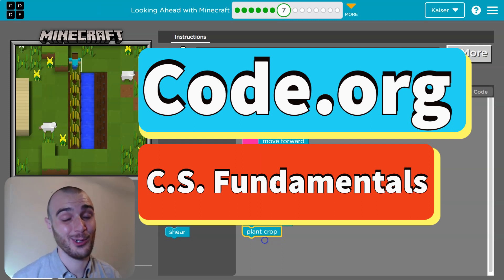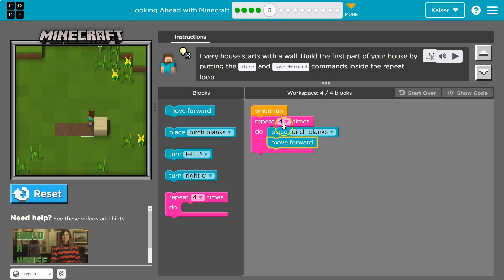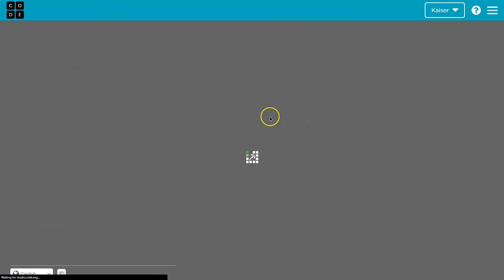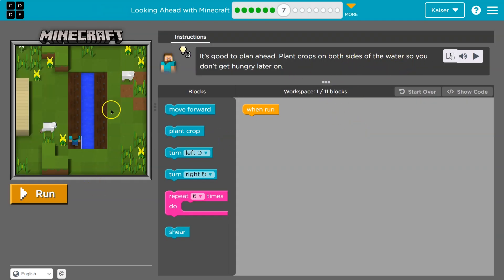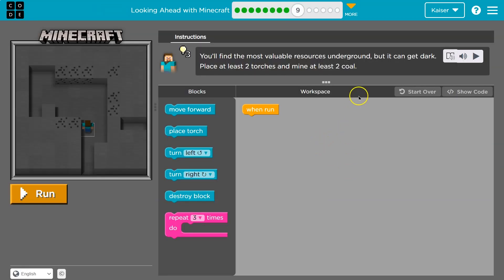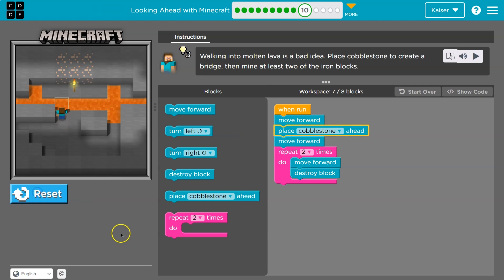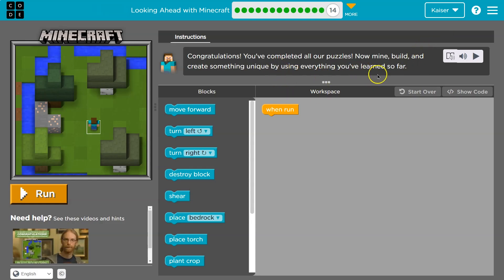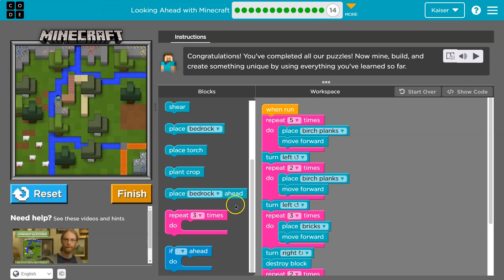Code.org Course D Lesson 13 Looking Ahead with Minecraft | Answers Explained | Express Lesson 14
Looking Ahead with Minecraft  is part of Code.org's C.S. Fundamentals. In Course C it is lesson 13 and in the Express Course it is lesson 14. This lesson is an excellent way to learn to code. Each part challenges students to accomplish a new task while learning computer science concepts. C.S. Fundamentals is often used in elementary and middle schools. In this video, I go through each bubble/puzzle/part, walking through step-by-step how to get the right answers for this lesson. Let's have fun, learn to program, build cool stuff, and then go change the world!

0:00 Intro and Puzzle 1
00:28 Puzzle 2
00:57 Puzzle 3
01:35 Puzzle 4
02:30 Puzzle 5
02:58 Puzzle 6
08:26 Puzzle 7
09:59 Puzzle 8
11:32 Puzzle 9
12:24 Puzzle 10
13:23 Puzzle 11
14:52 Puzzle 12
16:55 Puzzle 13
18:56 Puzzle 14